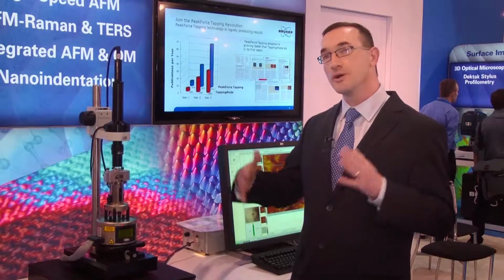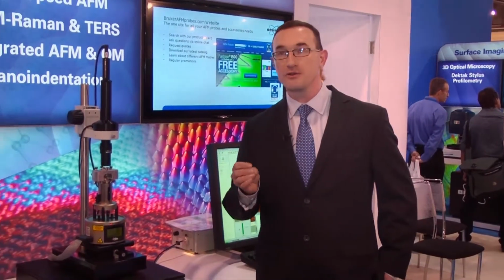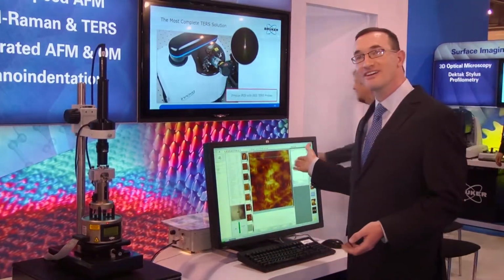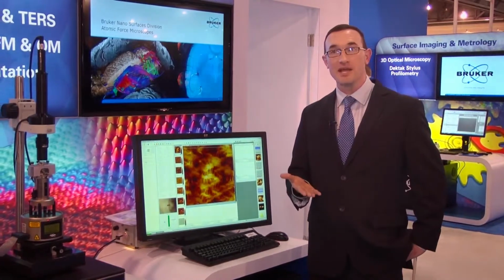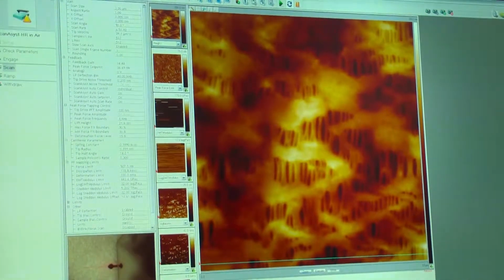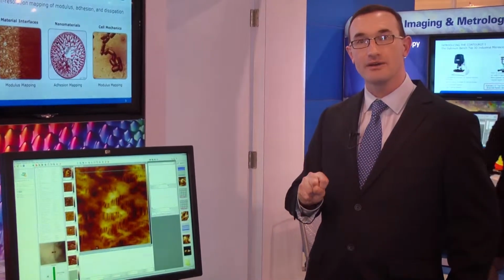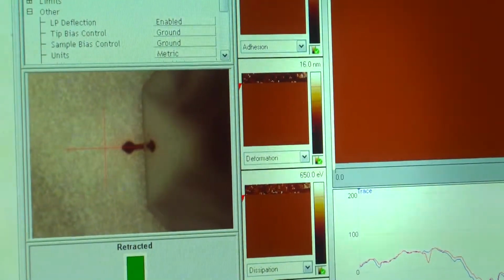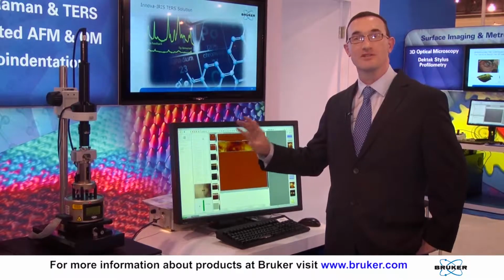Multi-mode & Atomic Force Microscope from Bruker